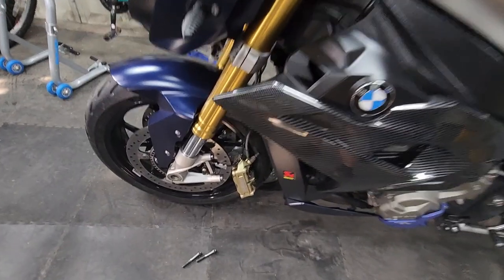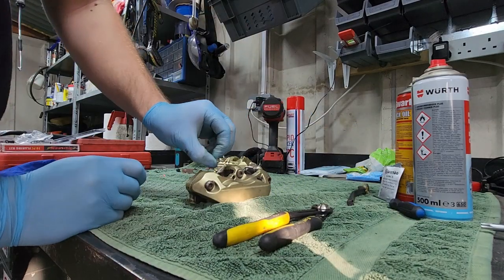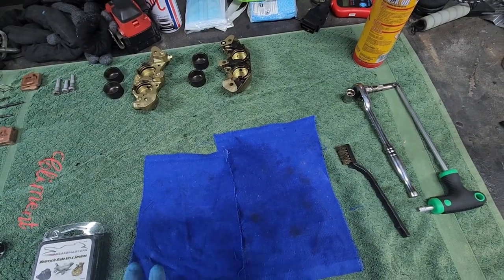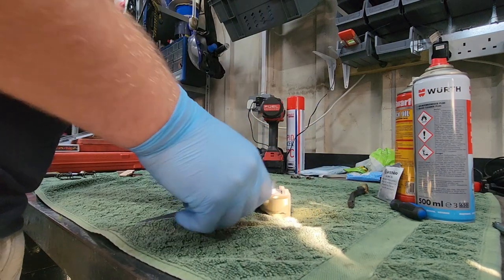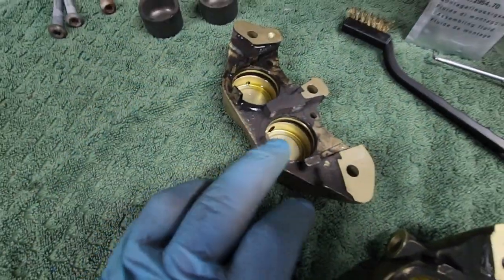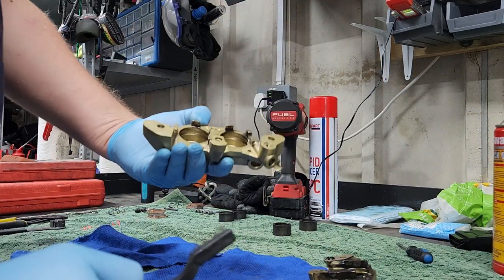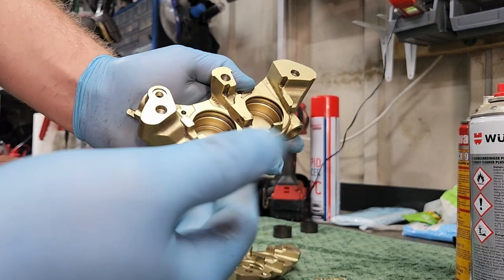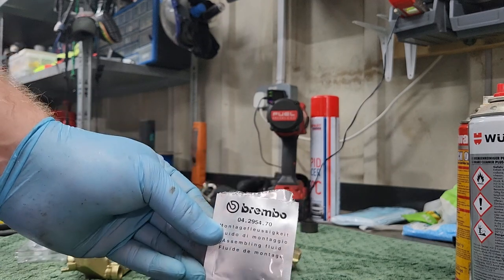BMW S1000R 2010 - 2016 Brembo Caliper rebuild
Powerhouse do all your seals for the job and even do their own in house caliper rebuilds if you don't feel up to it.

For models: 2010, 2011, 2012, 2013, 2014, 2015, 2016